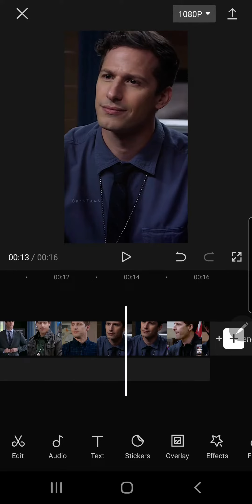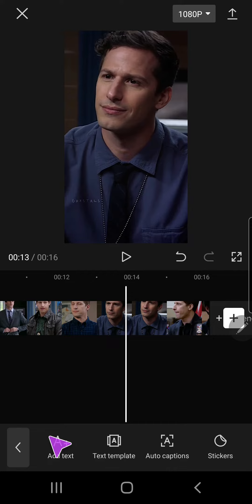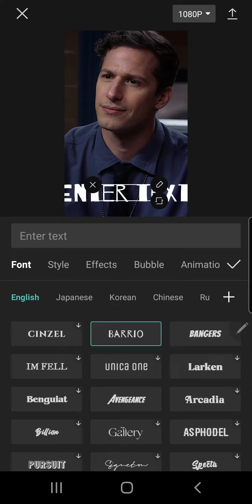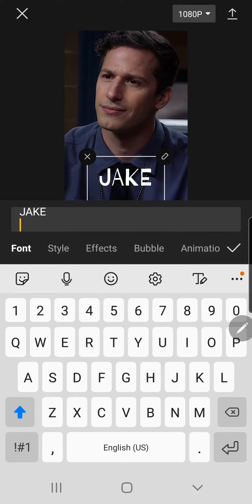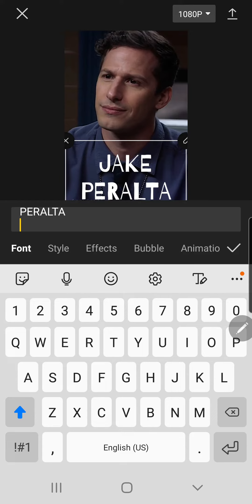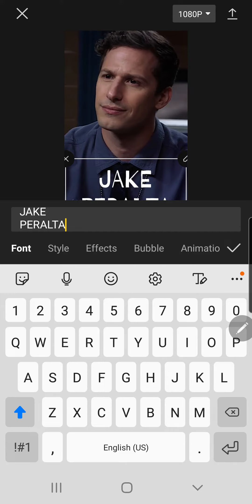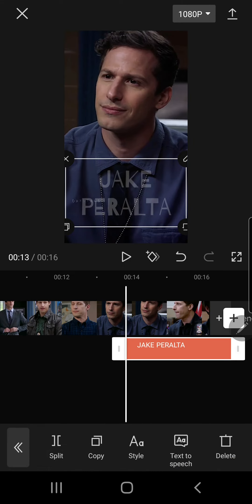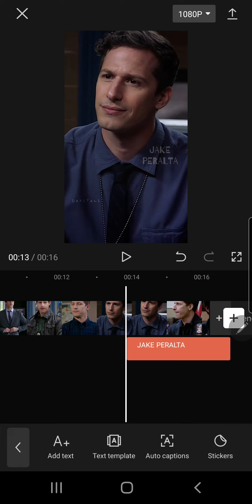How To Create See Throught Text / Watermark In CapCut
Create see through text by watching this tutorial.